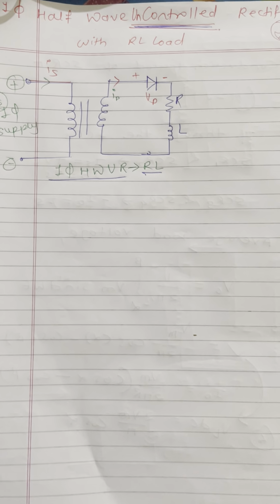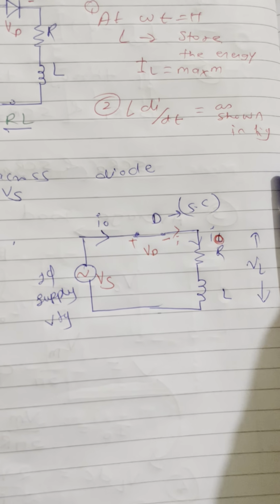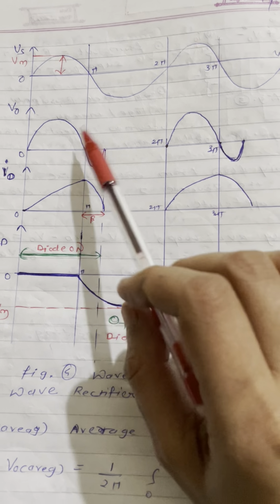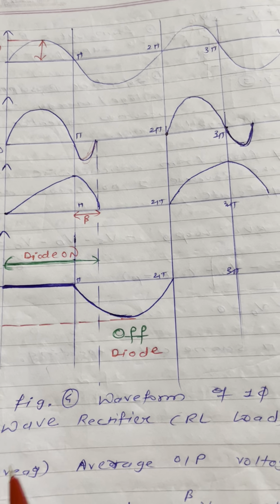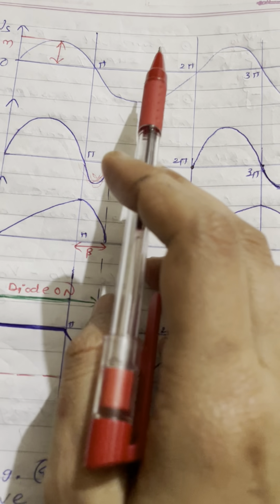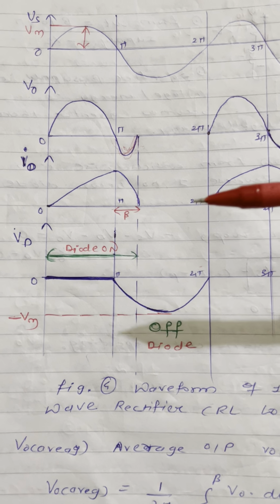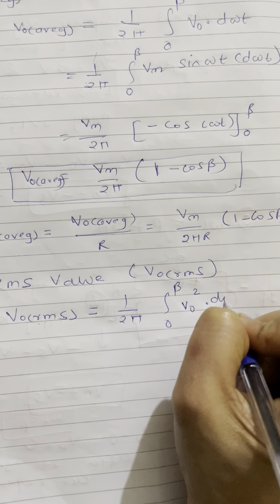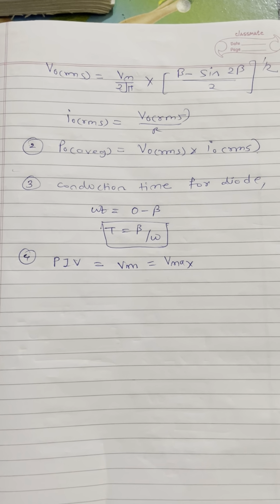1 phase half wave uncontrolled Rectifier with RL load